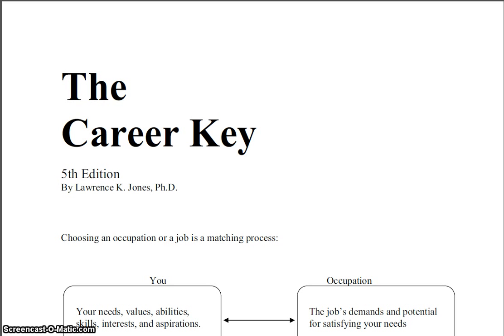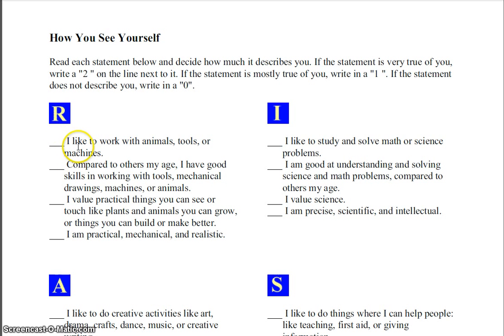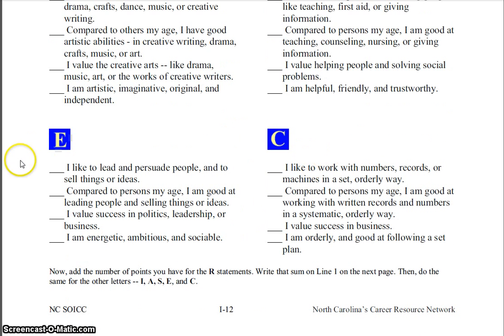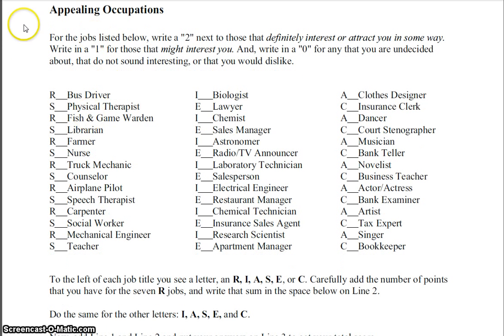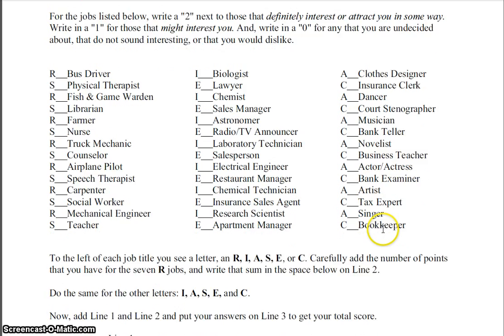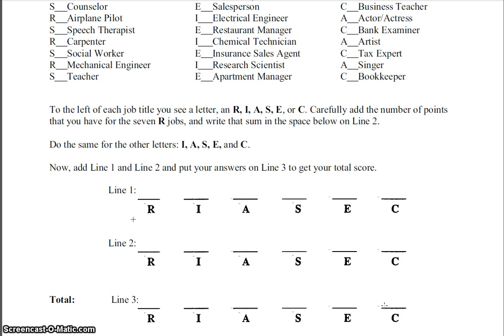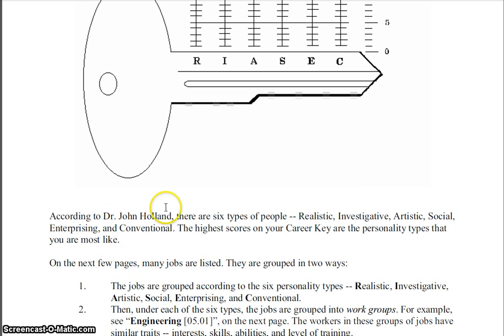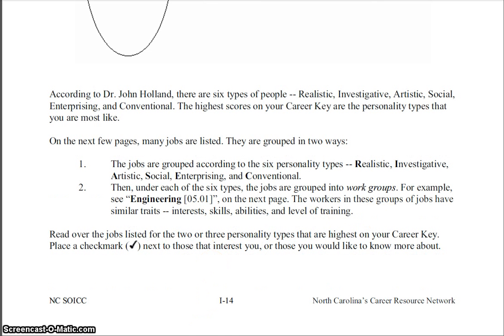Holland Code Video